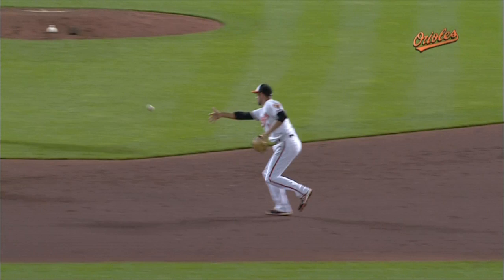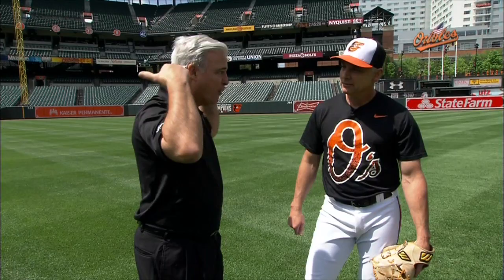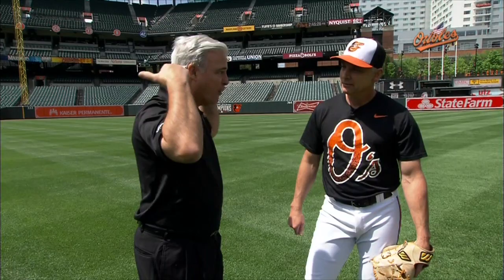Mike Bordick breaks down the O's defense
Mike Bordick breaks down the O's defense. More